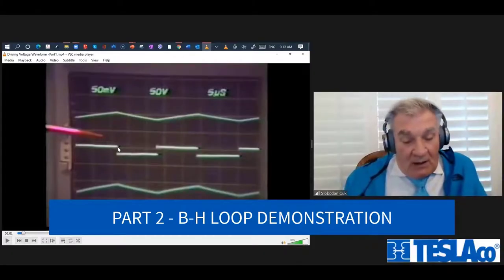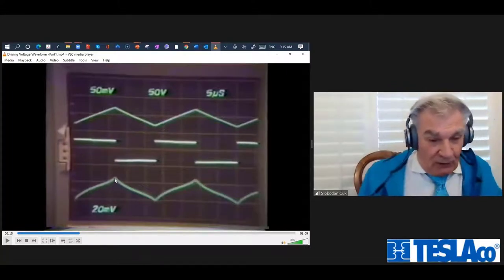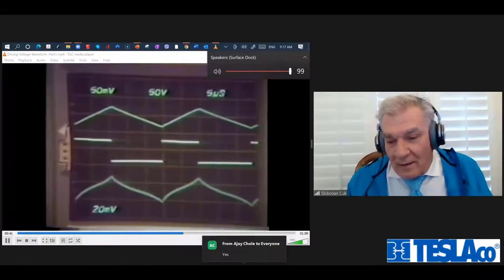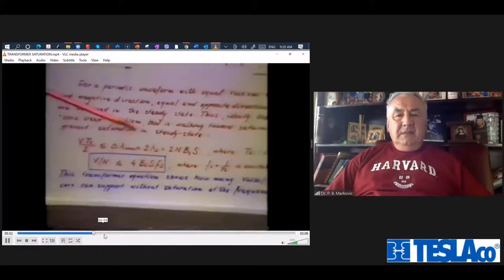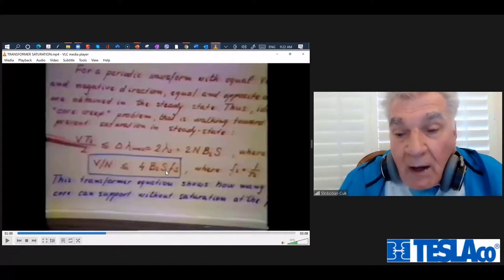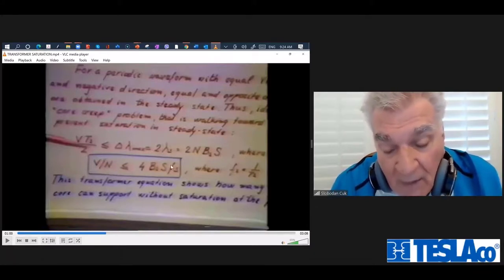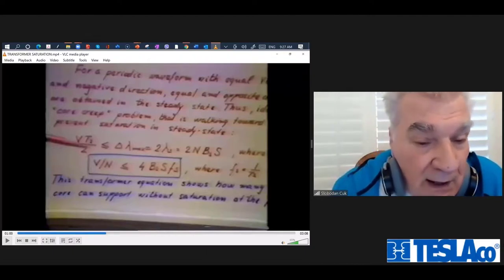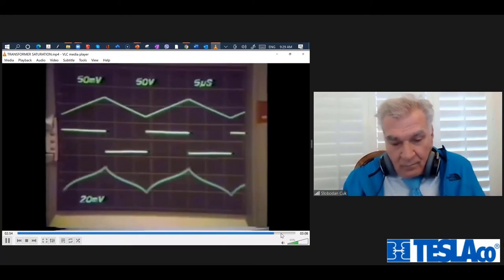WEBINAR WITH MUSIC INTRO- PART 2